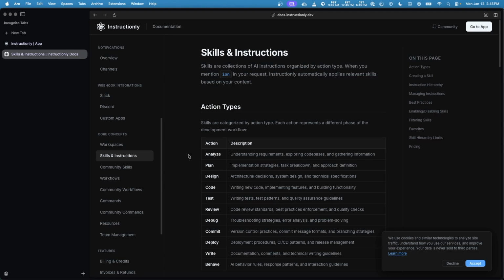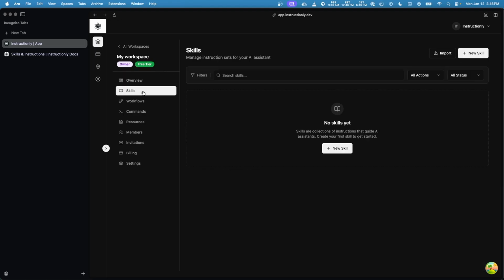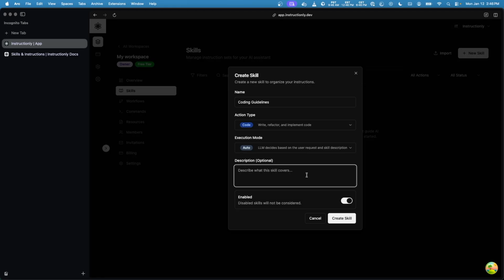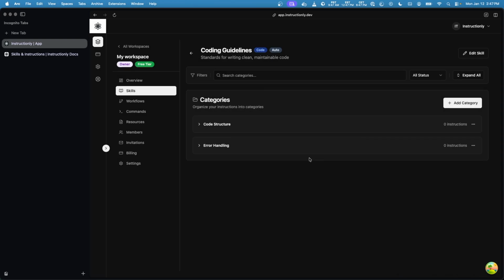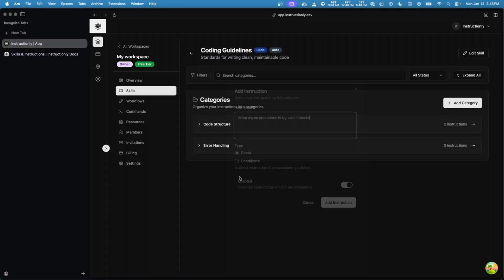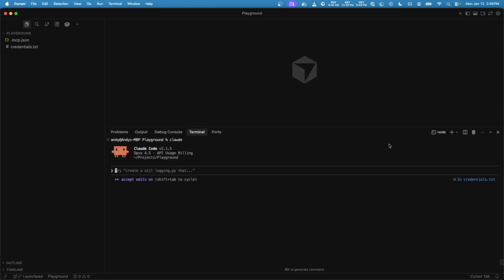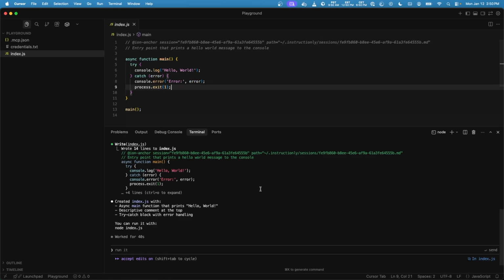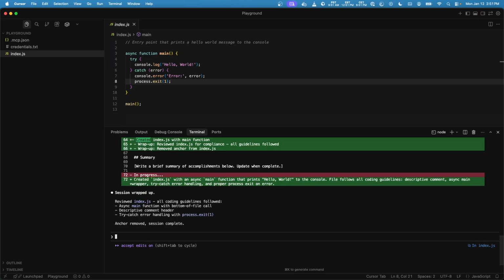Creating Your First Skill with Coding Guidelines for AI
Learn how to create a Skill in Instructionly. Skills are collections of instructions that define your coding standards, best practices, and guidelines that AI assistants will follow.